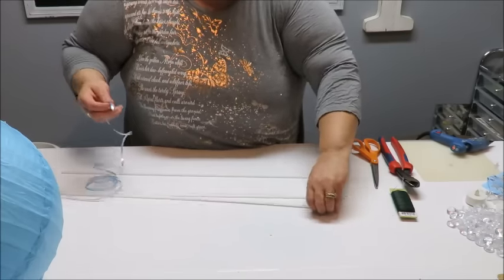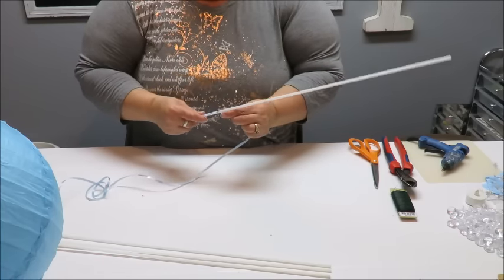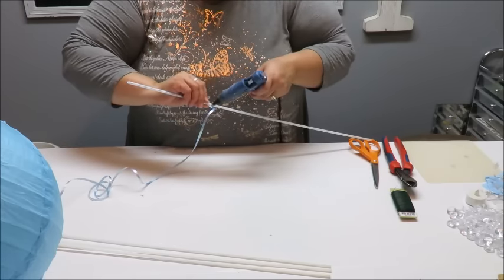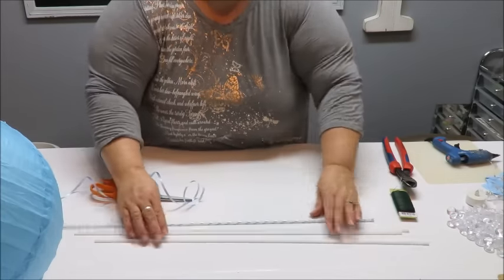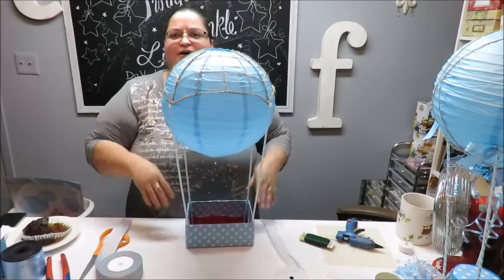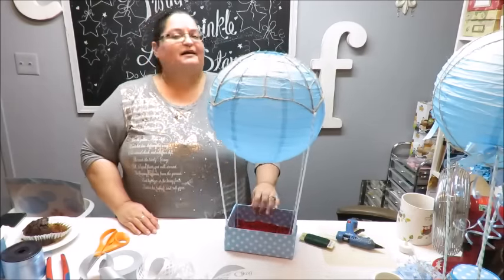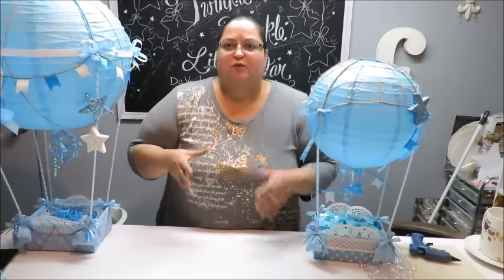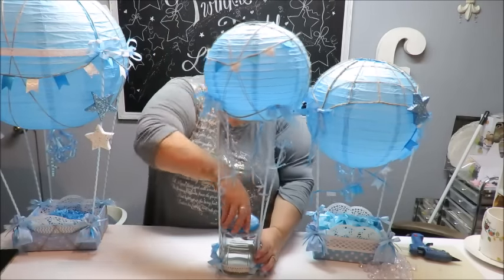Baby Shower Series Project 5: Hot Air Balloon Centerpiece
Project 5 was alot of fun even though it took me a long time to complete. I have my son visiting and took time as he watched me do my thing..lol. He was very impressed with his mama and all the work I do just to create a video. In the end I'm very happy to do these videos for you, it brings me alot of joy and satisfaction to share with you. Thank you all for being so supportive.

this is not my original idea it is my interpretation. you can find many ideas on this theme on pinterest.